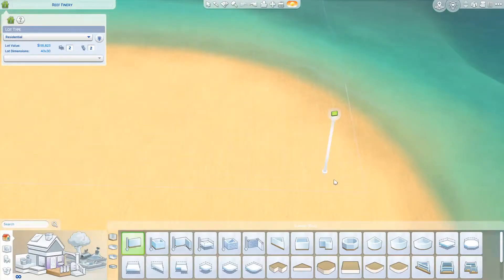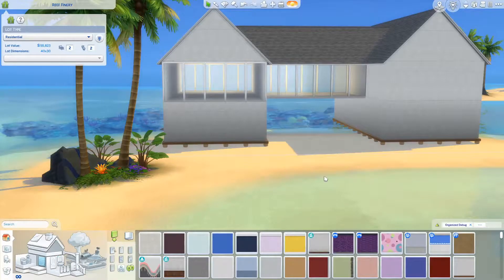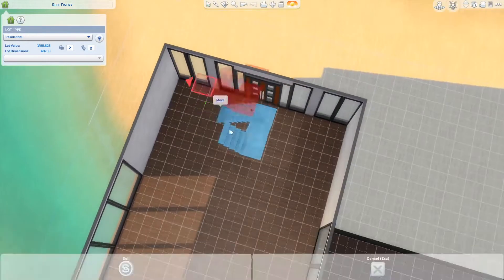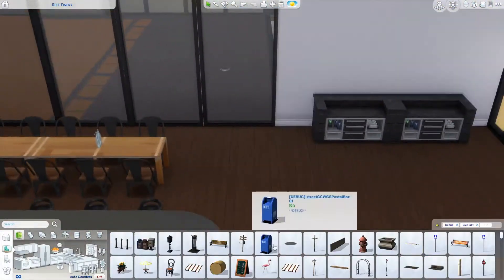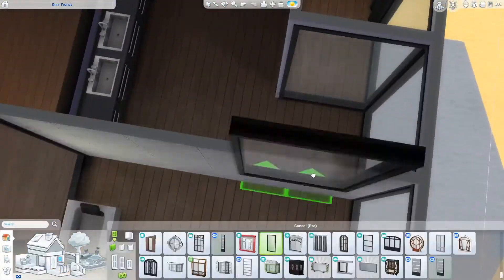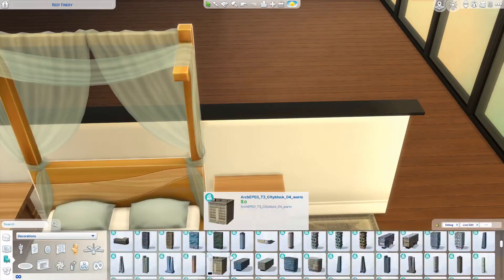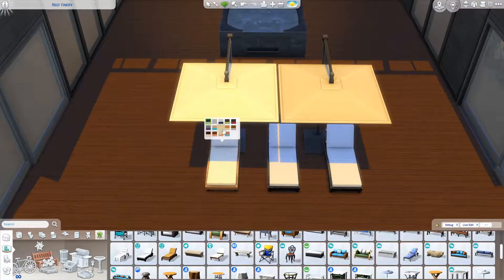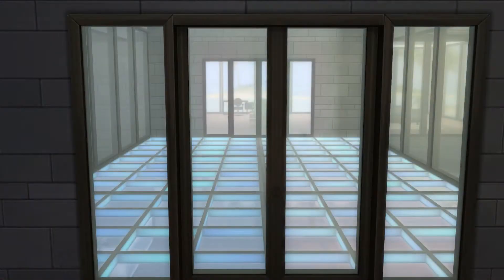Island Rental Home || Sims 4 Build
A perfect getaway from the city, with stunning views of nature and the sea!

Packs used:
- High School years
- Cottage Lifestyle
- Eco Lifestyle
- Discover University
- Island Living
- Get Famous
- Seasons
- City Living
- Get Together
- Dream Home Decorator
- Dine Out
- Spa Day
- Tiny Living Stuff
- Cool Kitchen Stuff
- Perfect Patio Stuff